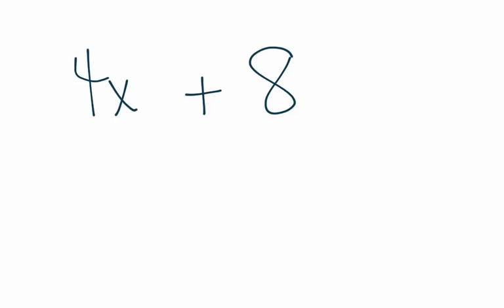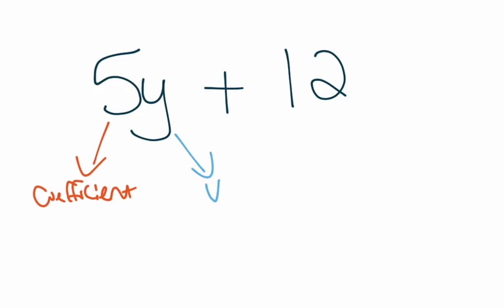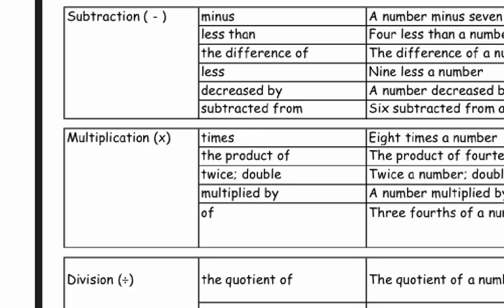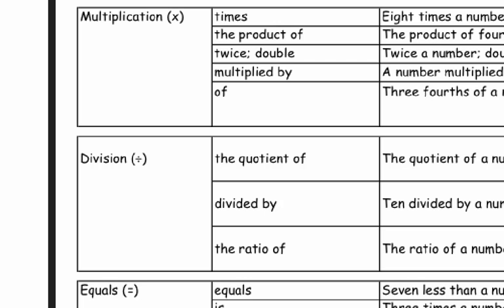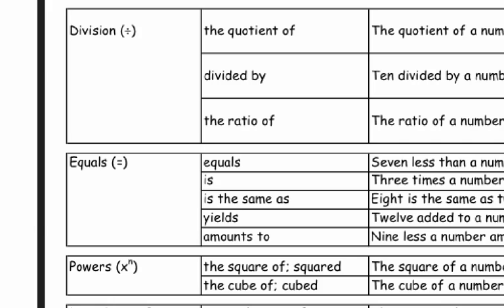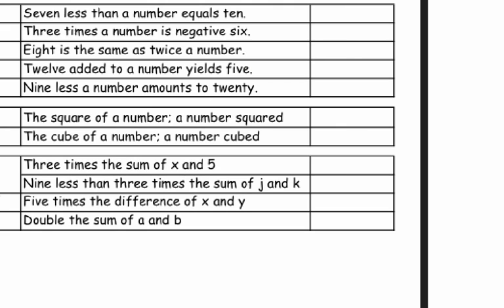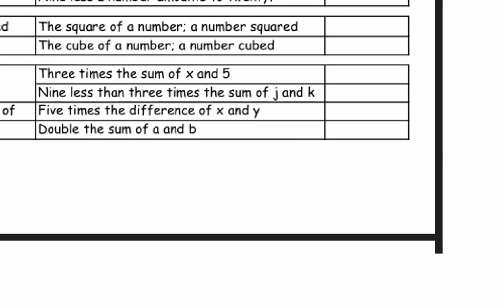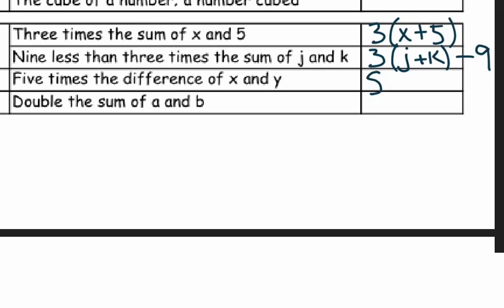Notes Coefficients, Variable, constant & translating algebraic expressions